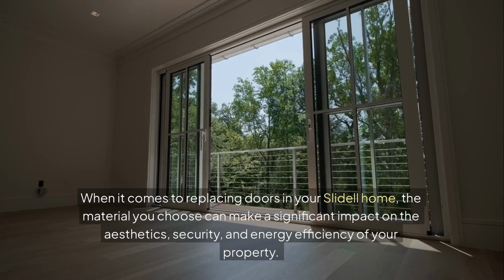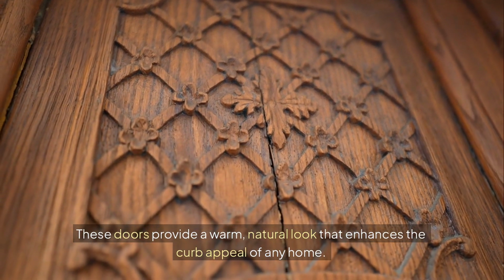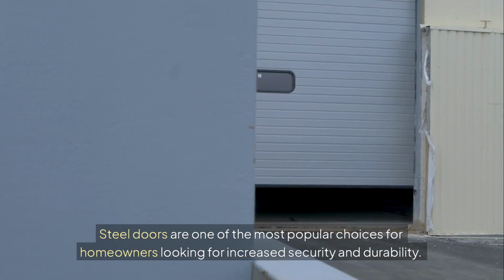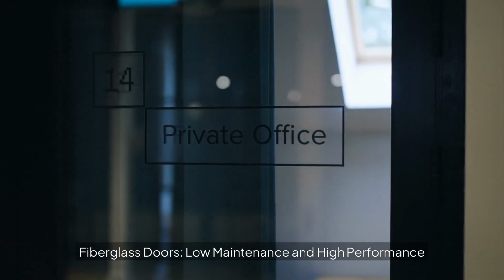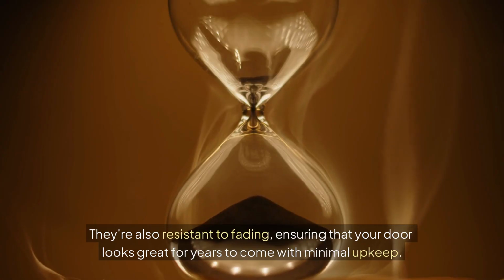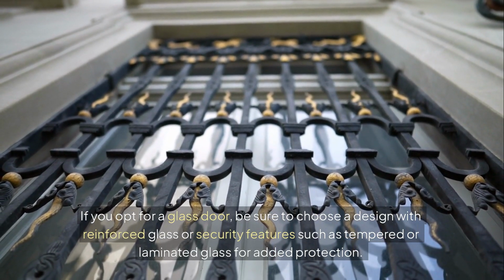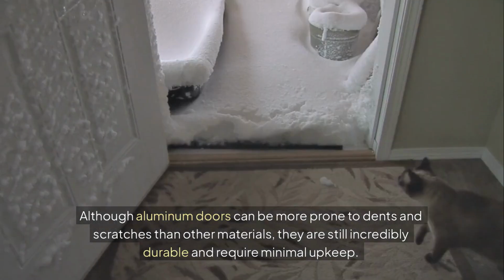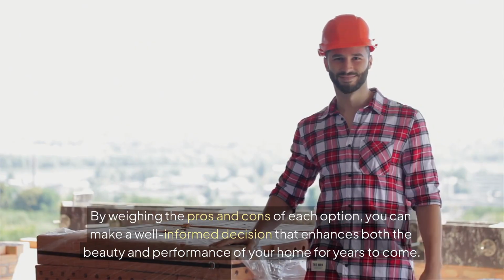Choosing the Right Material for Door Replacement in Slidell Homes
- When it comes to replacing doors in your Slidell home, the material you choose can make a significant impact on the aesthetics, security, and energy efficiency of your property. With the humid climate of Slidell, the door material must not only complement your home’s style but also withstand weather conditions. There are several door material options to consider, each offering its own benefits and drawbacks. Wooden doors are a timeless choice for homeowners who appreciate classic beauty. These doors provide a warm, natural look that enhances the curb appeal of any home. With a variety of finishes and textures, wooden doors can be customized to match the architectural style of your house, whether it’s traditional, contemporary, or rustic. Steel doors are one of the most popular choices for homeowners looking for increased security and durability. Steel is naturally strong, offering superior protection against break-ins, and it resists the elements better than many other materials. Steel doors are also energy-efficient, as they often come with insulation that helps to maintain your home’s temperature. For those seeking a low-maintenance, weather-resistant option, fiberglass doors are an excellent choice. Fiberglass is incredibly durable and resists the warping, cracking, and rotting that can occur with wooden doors. This material also stands up well to the humidity and heat common in Slidell. Glass doors can transform the look of your home by allowing natural light to flood the interior. Whether you choose full glass doors or those with decorative glass panels, they can add an elegant and modern touch to any entrance. Glass doors are often framed with materials like wood, aluminum, or fiberglass, providing the right balance of style and function. Aluminum doors are a lightweight yet sturdy option that works well for modern and contemporary homes. They are highly resistant to rust, making them an ideal choice for Slidell’s humid climate. Aluminum doors are also energy-efficient, offering good insulation and preventing heat transfer, which can help lower energy bills. Choosing the right material for your door replacement in Slidell is a decision that impacts the overall appearance, functionality, and longevity of your home’s entryway. Consider your priorities—whether it's security, energy efficiency, aesthetic appeal, or low maintenance—when making your choice. Each material offers unique advantages and can be tailored to suit the specific needs of your home. By weighing the pros and cons of each option, you can make a well-informed decision that enhances both the beauty and performance of your home for years to come.